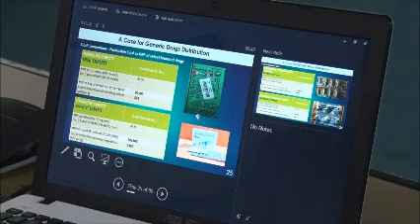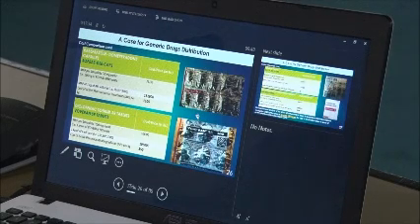LokSatta Univeral Healthcare - Dr.JP's Views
LokSatta Univeral Healthcare - RoundTable , Current state, models across countries, Proposed model